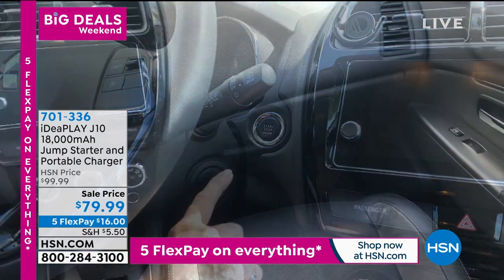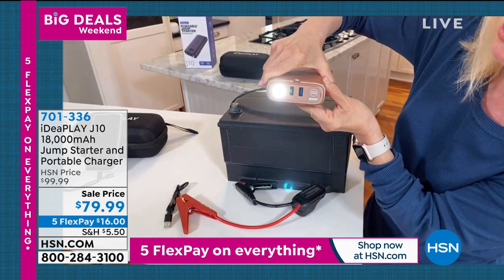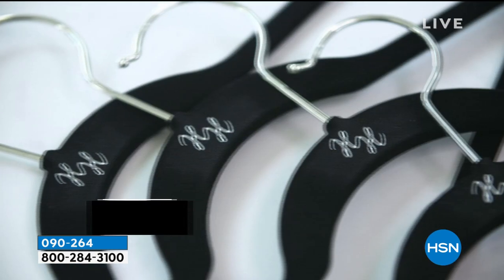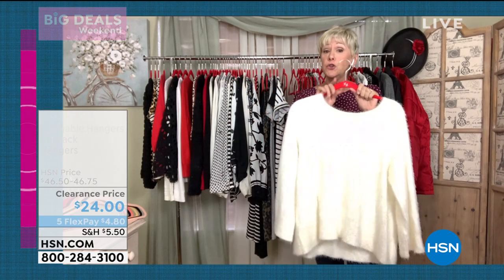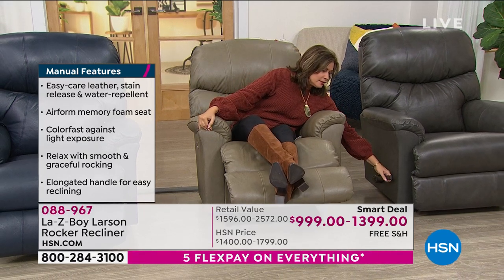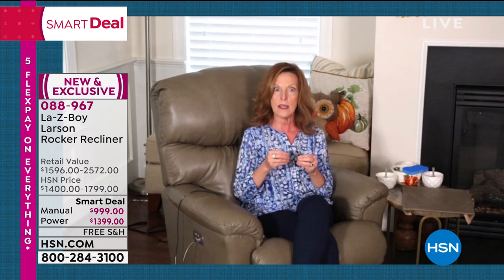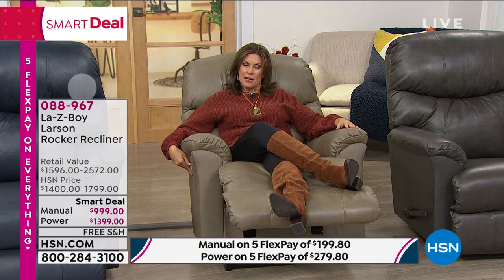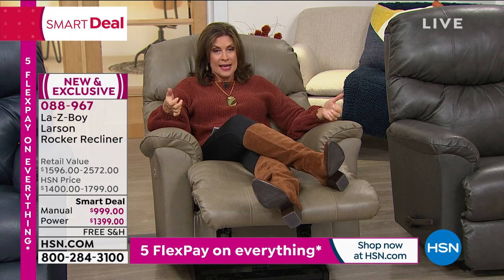HSN | Big Deals Weekend 10.11.2020 - 03 PM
Find big deals you dont want to miss to get your holiday shopping done.